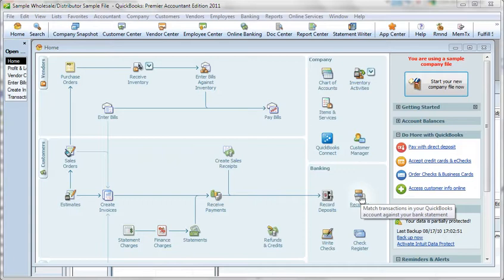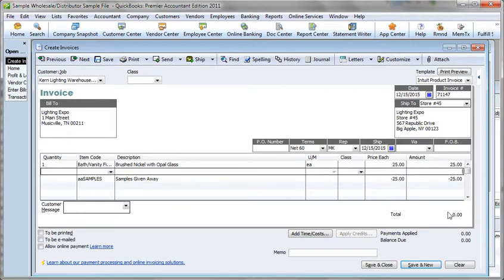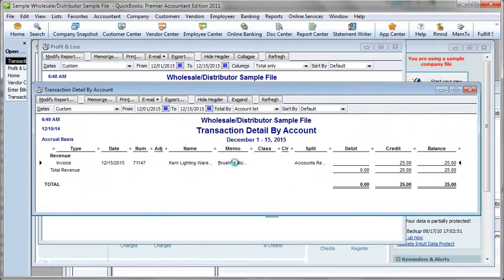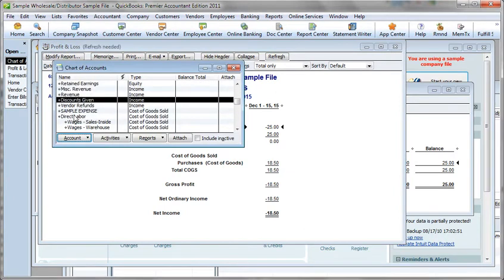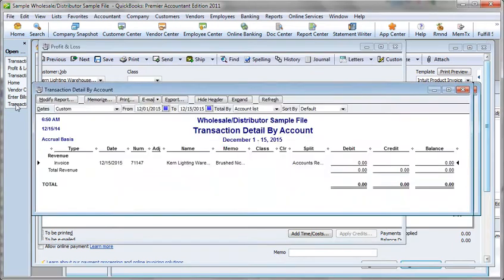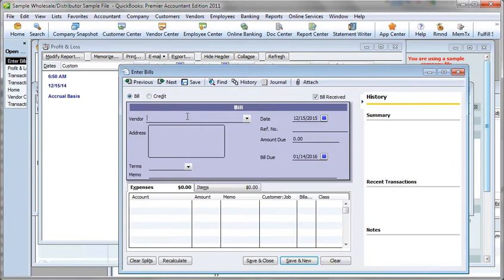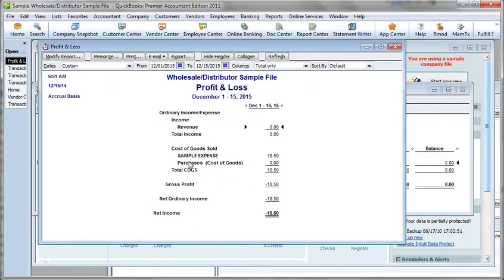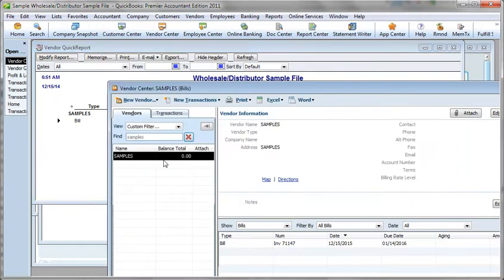How to Record Samples at Cost as a Separate Expense on your COA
Here' s the Challenge. Client wants to see the "Samples" as a separate Cost of Goods Sold account on their P&L at COST. Here's how to do this.